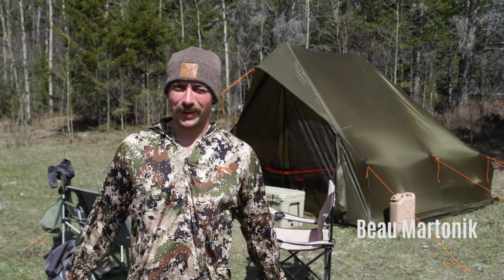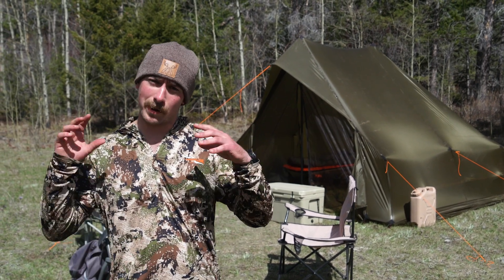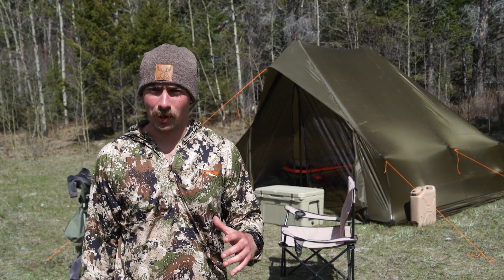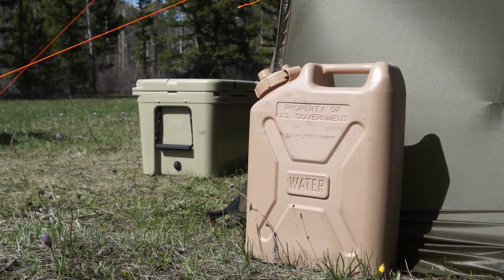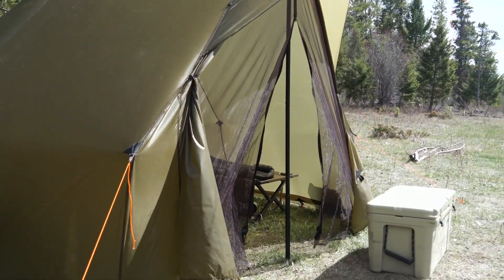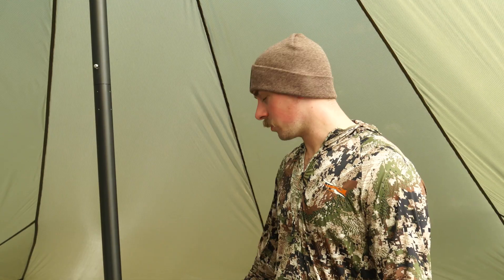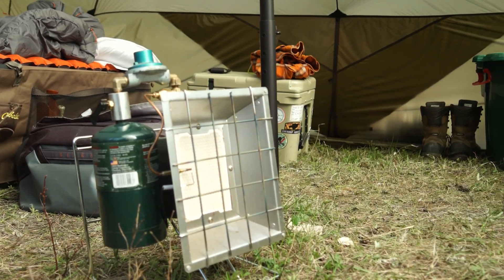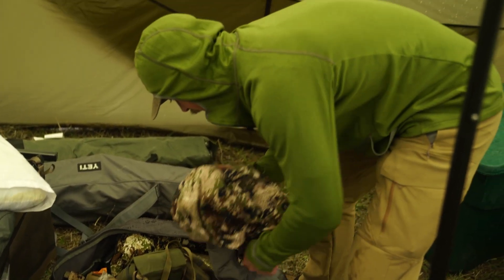Backcountry Cribs - My Hunting Basecamp Breakdown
A hunting basecamp is perfect for a group of hunting buddies staying for an extended period. This is a walkthrough of my 2022 Montana Bear Hunt. Here is my entire gear list with links and cost savings.

Partners and Exclusive Deals:

Spartan Forge - Check out the Spartan Forge app for deer movement predictions based on millions of data points for your area, as well as incredible GPS mapping!

GoWild - is a free social community built by hunters, for hunters.

Big Truck Farms - They embrace the mindset of hard work and the outdoor lifestyle on the farm with an “Earn a Beer” mentality. They support and host archery shoots, donate to veterans, and make damn good beer. Visit “The Farmhouse” in Parkton, Maryland.

Heather's Choice - Healthy, great-tasting, dehydrated meals for the backcountry.

Maven Optics - Top-quality binoculars, spotting scopes and rifle scopes for your hunts from east to west.

MTN OPS - is the leader in providing science-based supplements to help you train inside and conquer more outside.

TETHRD - Tethrd builds the highest quality, lightweight, and innovative saddle hunting gear on the planet.

SITKA GEAR - Use this link to help support the podcast and build your own performance hunting apparel system.

Garmin - From lifesaving devices to smartwatches, and range-finding bow sights, Garmin builds products to help you on the hunt.

The Elk Collective - Save $15 off the Elk Hunting virtual course to become a better elk hunter with code EASTMEETSWEST